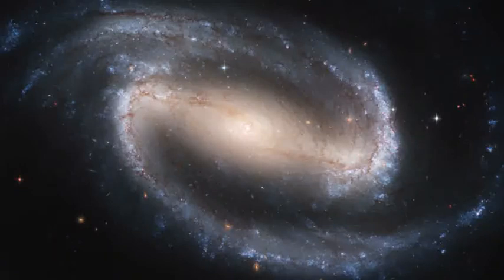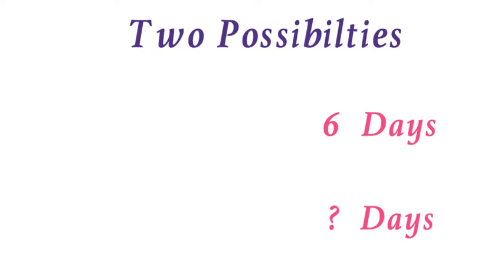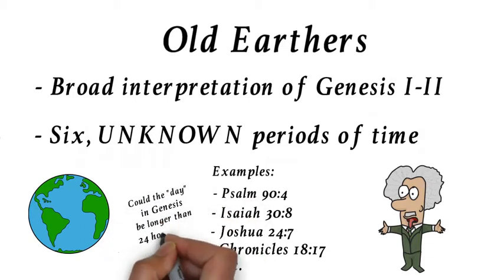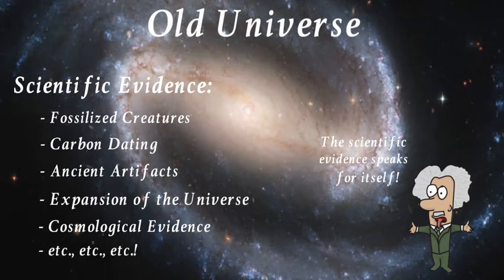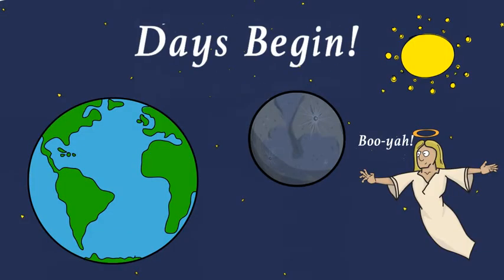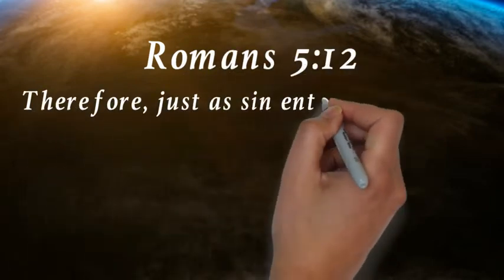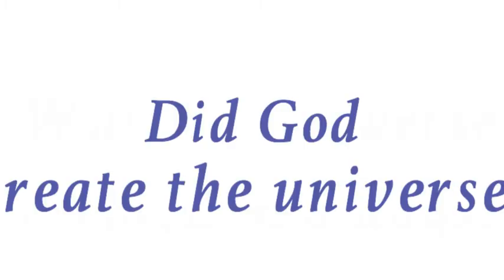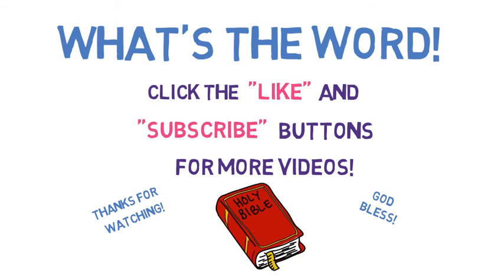Was the Universe Created in 6 days?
Have you ever thought that maybe there is more to what the Bible says about the Creation story in the book of Genesis? We are taught in Sunday school to believe that God created the universe in 6 days, followed by a 7th day of rest. but could there be more to the story than we originally thought?

The purpose of this video is to show you the two main theories scholars use to argue whether or not the universe was created in 6 days, or longer. The two main views are known as Old Earth Creationism, and Young Earth Creationism. Please understand that I am NOT trying to argue in favor of either one of these arguments. Instead, my goal is to show you both sides of the argument so you can decide for yourself which one you think is true.

Thanks a lot for taking the time to watch this video! :)